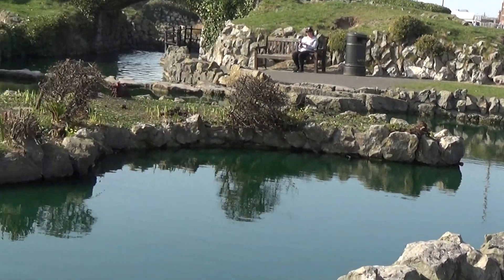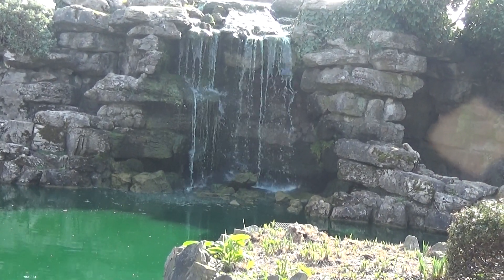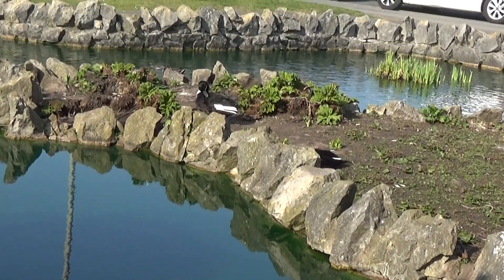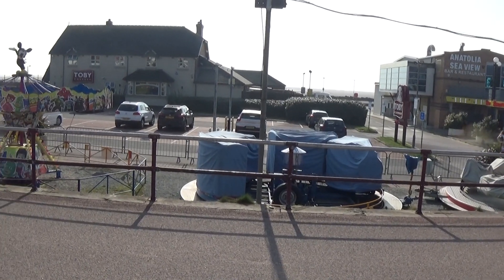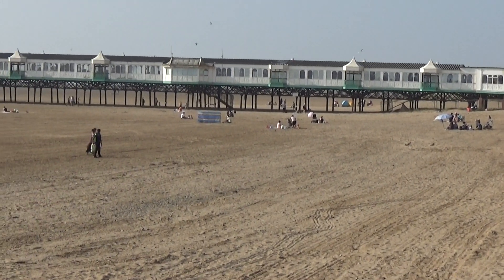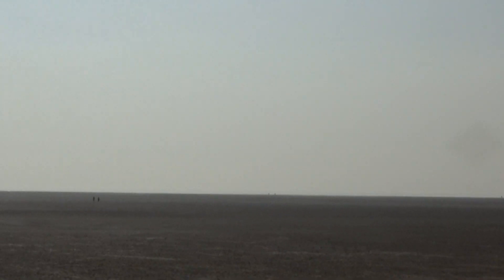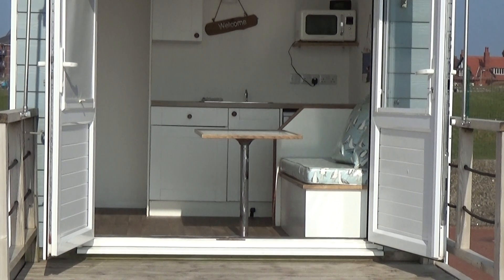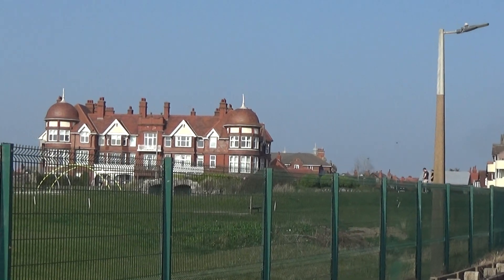A walk around in the sun.....something different.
Very difficult to edit because their was too many families doing the same as me!!